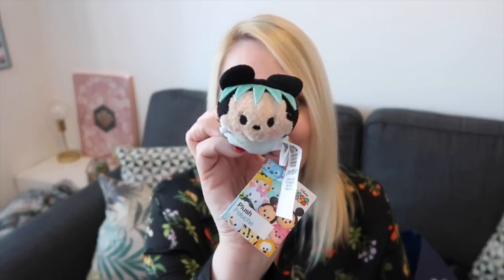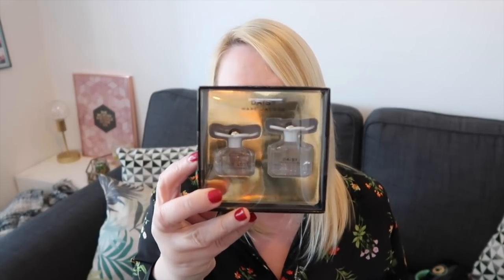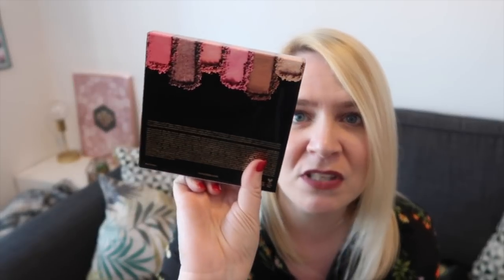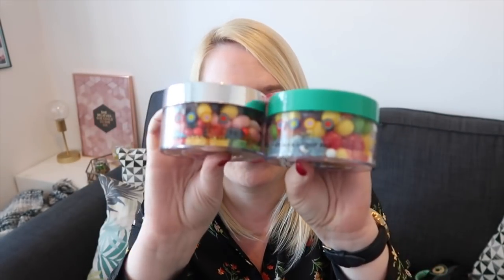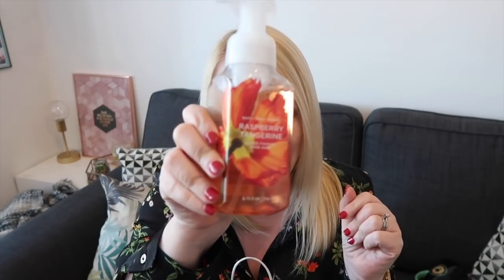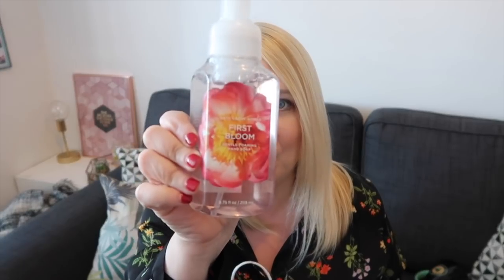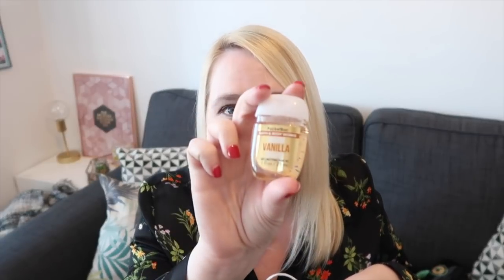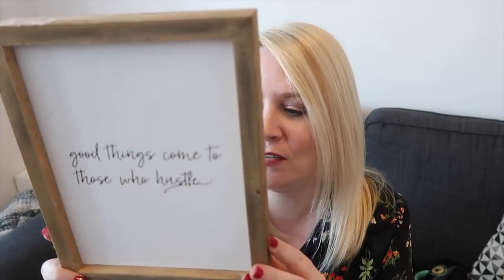NEW YORK HAUL! Rae Dunn, Sephora, Bath & Body Works!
⭐️My New York haul! Rae Dunn, Sephora, Bath & Body Works!

OPTIMUS TALENT / FAO brummymummyof2
LONDON
NW26 9NA

I’m Em a UK based parenting blogger and YouTuber. With two small children. Chatting about the things I love, the places we go and the crap I buy! Married to Stephen who hates being on camera. I also live with Lucy the worlds worst guard dog and Anna the murdering guinea pig.